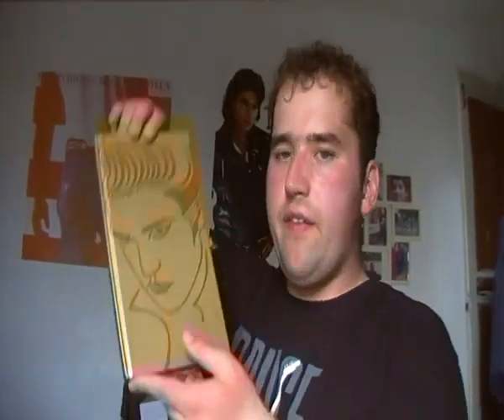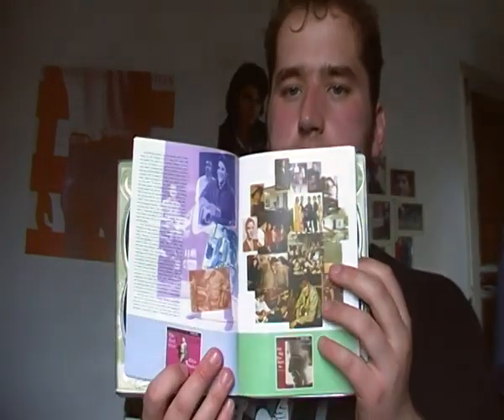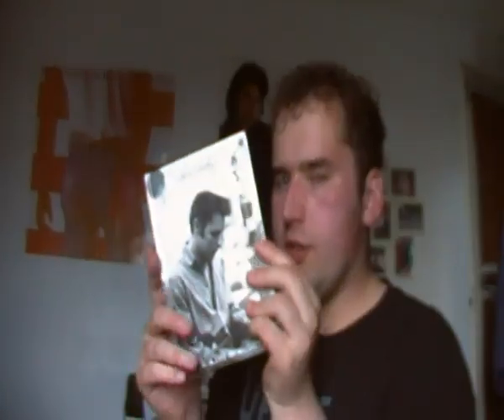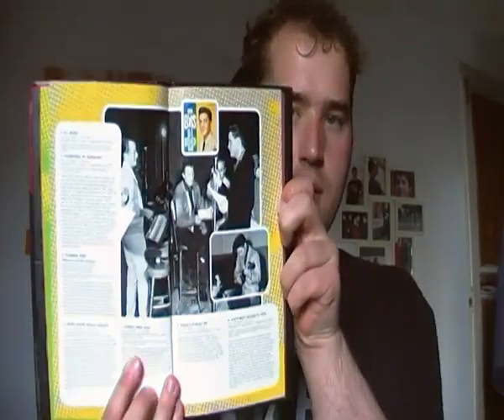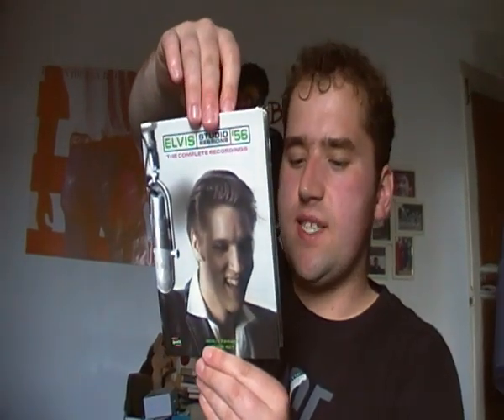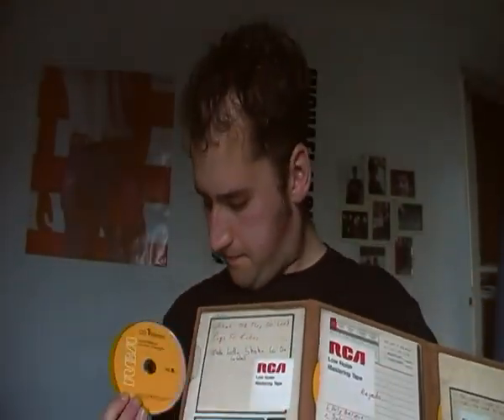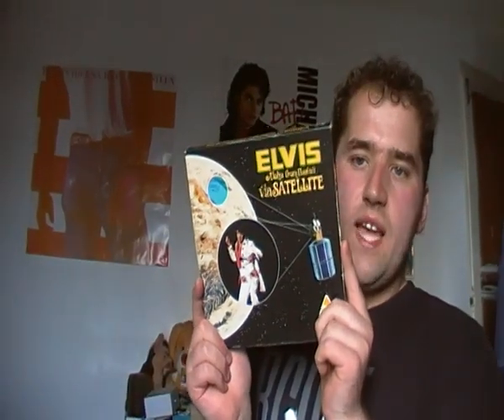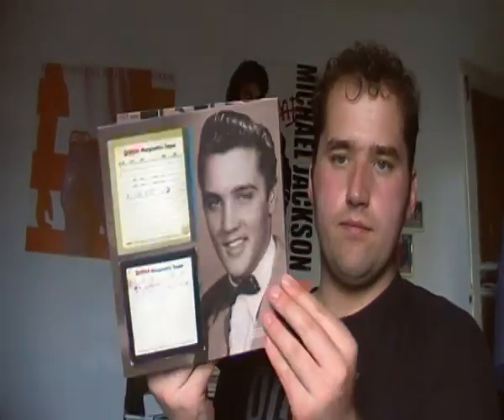My CD Box Sets Collection (Part 2) (May 2025)